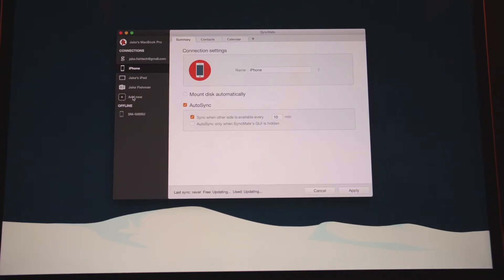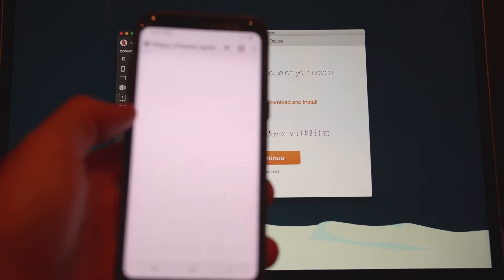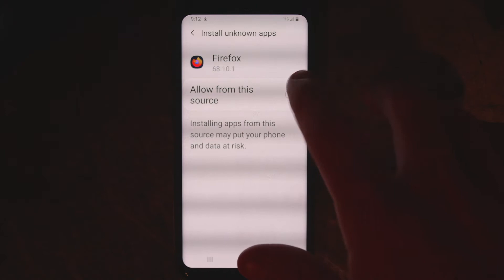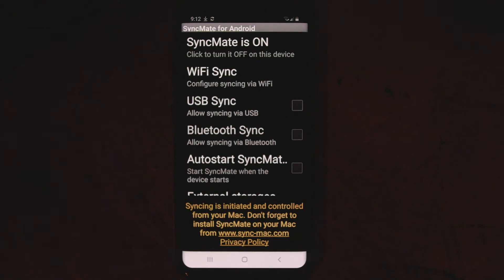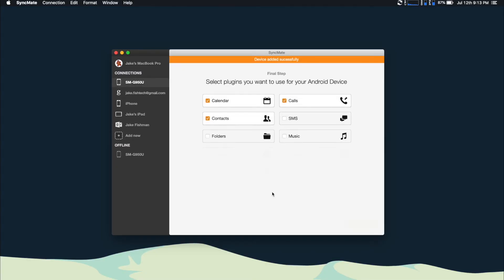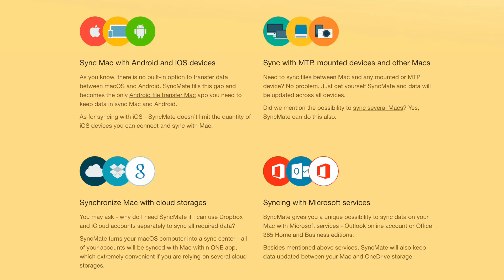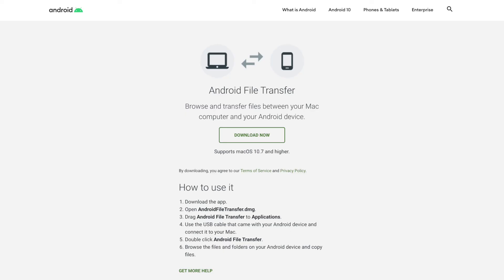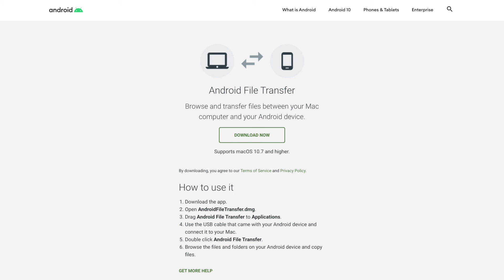How to Connect Android to Mac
0:00 - Intro
0:44 - SyncMate
1:00 Setting up SyncMate
2:37 - Other SyncMate Capabilities
3:31 - MacDroid
4:03 - MacDroid Features
4:30 - Android File Transfer App
4:48 - Outro

If you have the android and mac combo, you understand the pain of having connection issues between the two.
Since Apple wants you to buy an iPhone, they will focus on the compatibility between the iPhone and mac and leave android users in the dust.
In the past, software attempting to solve this compatibility has been lack-luster.
However, there are finally a few options out there that allow you to seamlessly connect an android to mac without having the usual connection errors.

SyncMate
One of the best options is called SyncMate.
SyncMate has a free version and a paid version depending on your needs. The free version will allow you to sync your contacts and calendars, and it just works flawlessly with any Android and Mac.
Let's walk through how to set it up with an Android device.
Click Add New in SyncMate → then click Android Device
You can connect via USB or if you want to use wifi or Bluetooth, just download and install the SyncMate app for android using the QR code in the app.
Once this is installed, allow SyncMate to have access to all the files you want to sync to your Mac.
From there select the plugins you want and get syncing!
This isn't limited to just Android - you can also sync your ios device, another mac, Gmail, iCloud, and outlook account. SyncMate truly is the best option if you are looking to sync your contacts and calendars for free across your devices
And if you are opt-in for the paid version, you get access to some pretty awesome stuff.
This will unlock the ability to mound your device in the finder window, work with entire folders, sync your music, photos, and videos, and even work with your android texts on your Mac.
That's right, and it's not even just viewing, you can actually send texts with SyncMate too.

MacDroid
Now if you're more focused on transferring files from your android to mac rather than syncing, the best choice is to go with MacDroid.
The free version of MacDroid will let you transfer files from your Android to your Mac, and the paid version will unlock transferring files from your Mac back to your Android.
The reason these apps are so much better than the competition is because they solve the big connectivity issue that so many Android users face.
The Android File Transfer app, which is the most popular way to connect your device, is known to have wide connectivity issues with many Android phones.
It's really unfortunate because these users are really left in the dark because these companies don't take an interest in crossover compatibility.
Aside from solving the most important issues, MacDroid also brings some pretty cool features to the table including mounting your device, editing Android files directly on your Mac, and transferring in ADB mode instead of MTP mode. ADB Mode allows for much faster transfers than MTP mode, which is great.
Recap
Both SyncMate and MacDroid do a great job at connecting your Android to your Mac, and they truly solved the connectivity issue that so many users face.